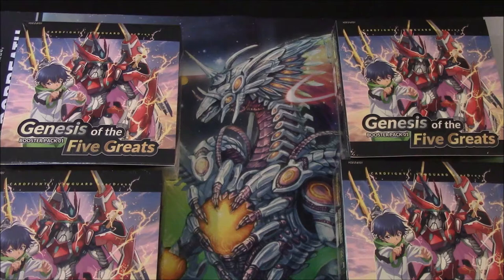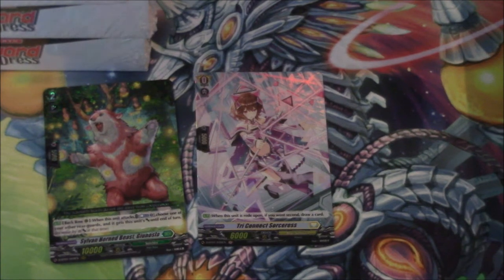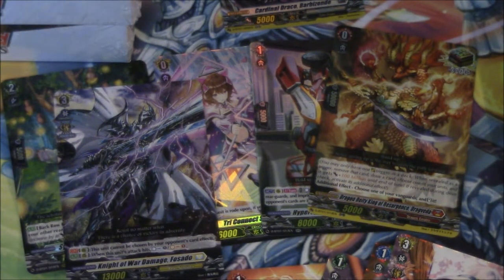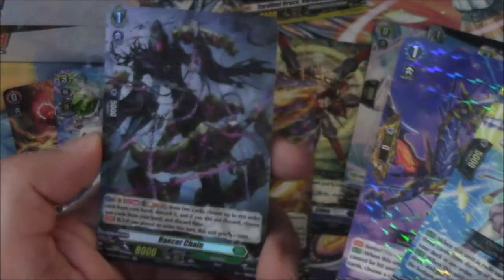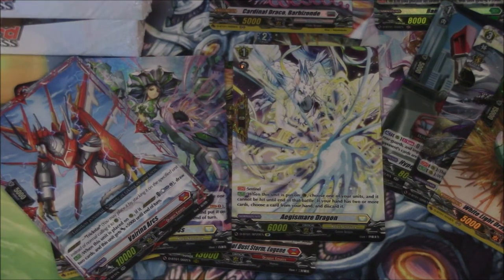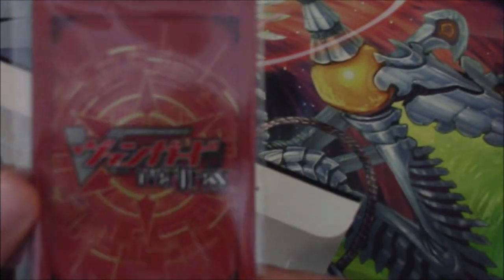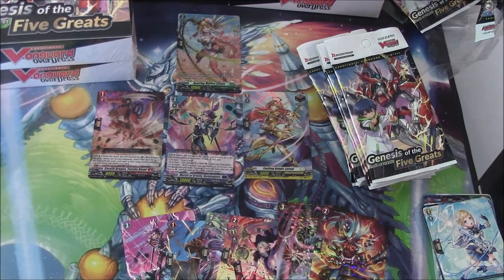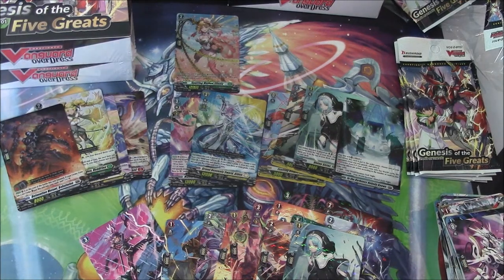Cardfight!! Vanguard overDress x4 Box Opening Genesis of the Five Greats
Hey everyone! Today we open the newest Cardfight Vanguard Product. As we move to overDress expect more vanguard videos!